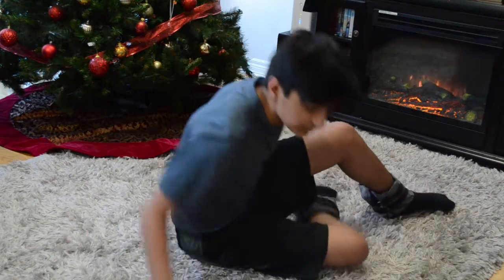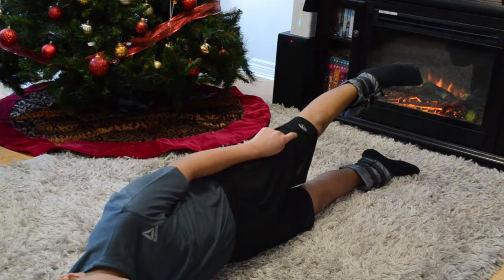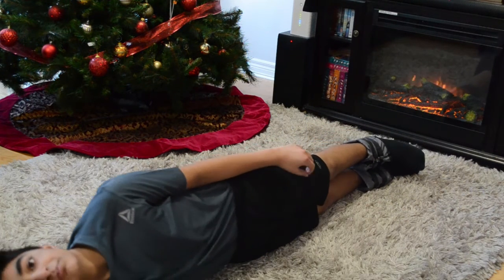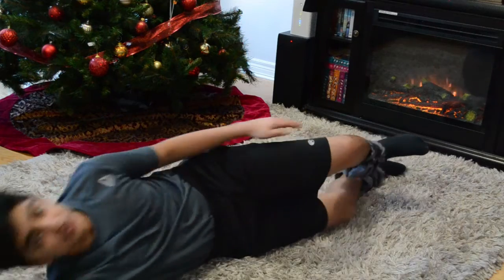Knee Physiotherapy I Hip Abductions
I hope you enjoyed part 4 of this 8 video series! Stand by for more to follow!

Suggested Equipment:
Resistance Band or Ankle Weights